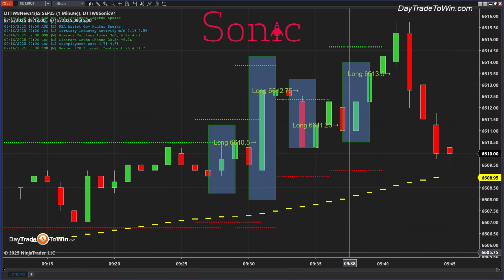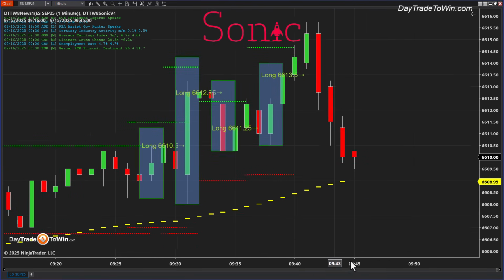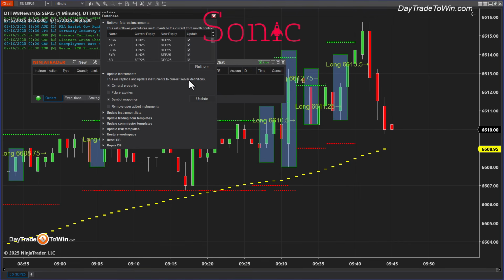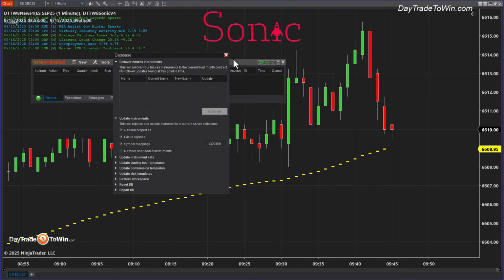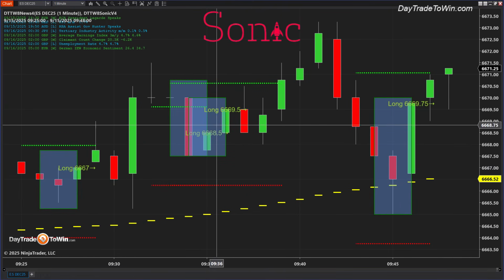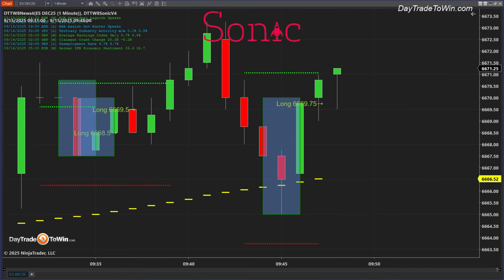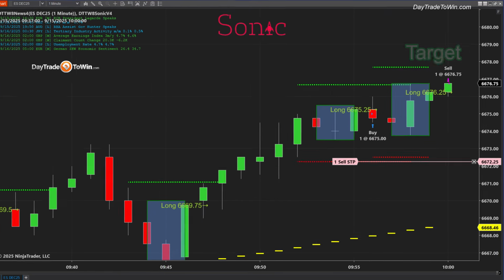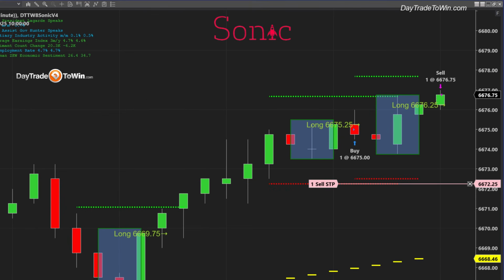The Perfect Morning Trade $200-$500 Possible?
Is it possible to make $200-$500 Per Trade Using the Sonic System? Ready to level up your day trading skills? Transform your trading game with precise entries, stops, and targets.

💡 What you’ll learn in this video:
- How to use the Sonic system for scalp trading and futures trading success.
- The importance of price action in making confident trading decisions.
- Step-by-step guidance on rolling over contracts with Ninja Trader.
- Proven strategies for managing risk while boosting profit potential.
- Tips to avoid overtrading and maximize your winning trades.

📈 Why traders love the Sonic system:
- Trade Scalper method for quick, actionable signals.
- Clear entry, target, and stop levels for better risk management.
- Designed for both novice and experienced traders.
- Works seamlessly with other methods like the Atlas line and Roadmap.

🎯 Ready to start trading smarter?
- Sign up for a FREE member account at DayTradeToWin.com to explore exclusive trials, including the ABC software and Roadmap indicator.
- Join our Accelerated Mentorship program for instant access to all our trading strategies and tools.
- Experience live training sessions and get support from a community of traders.

💬 Have questions? Don’t miss out on the opportunity to master price action trading today!

CHAPTERS:
00:00 - E-mini S&P Roll Over
00:20 - E-mini S&P Sonic Trade Strategy
01:56 - Get the Sonic System Overview
04:29 - Sonic Trading System Features